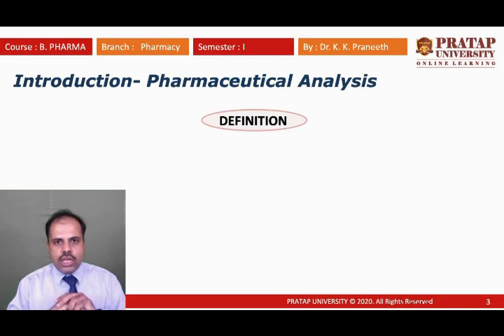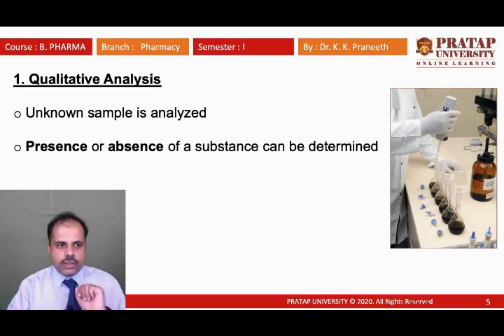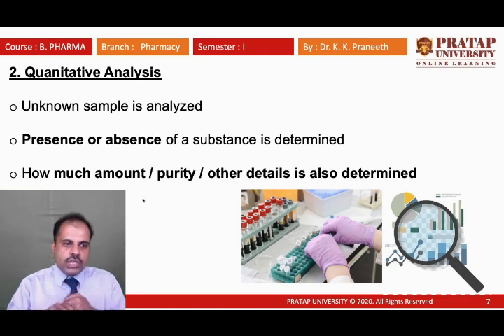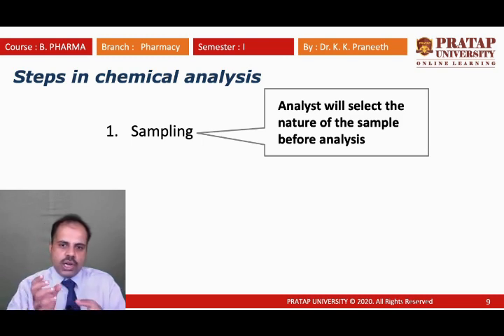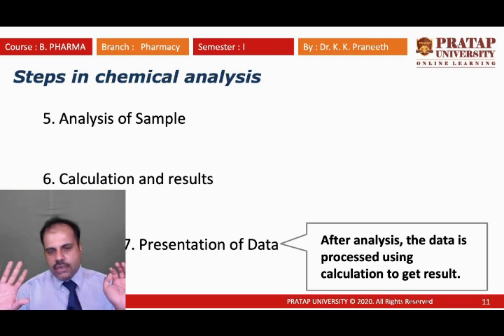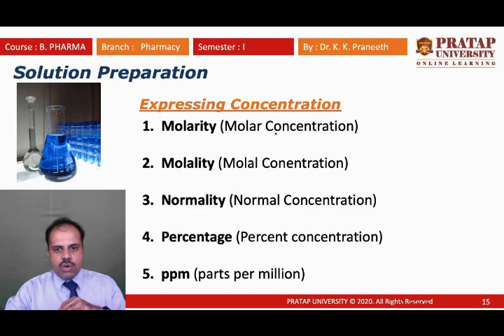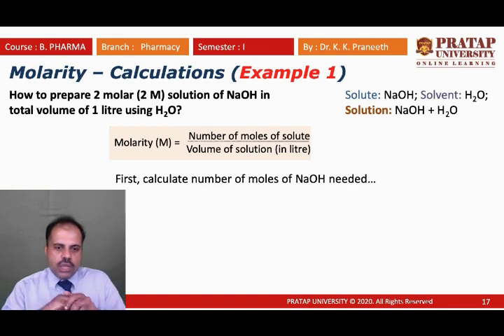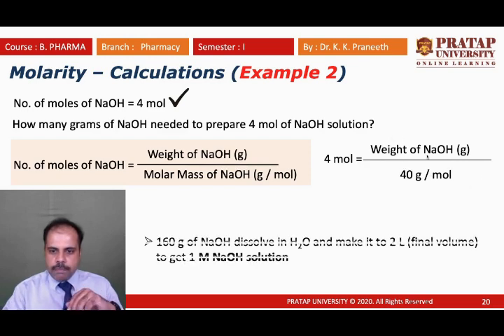Pharmacuetics Analysis_Part 1_B.Pharma_SEM I_I YEAR_BP102T_Unit 1